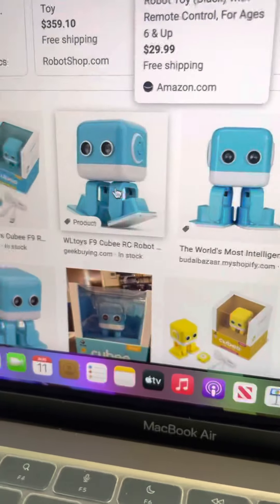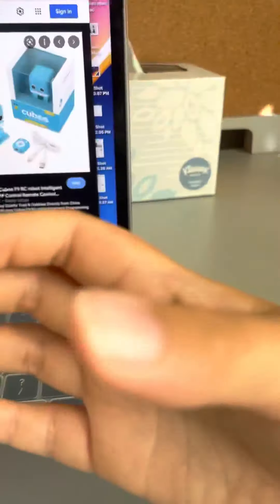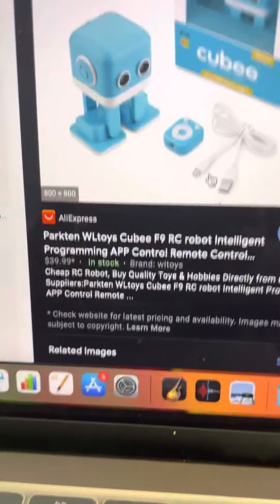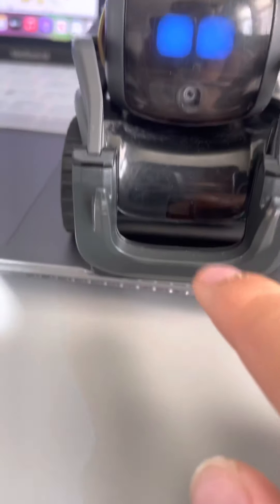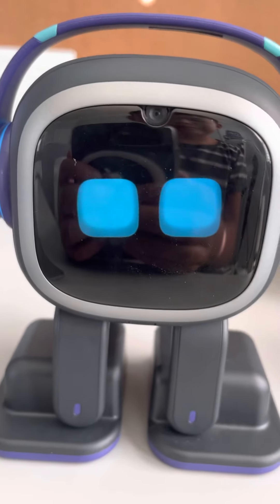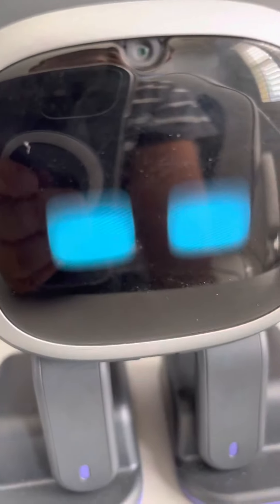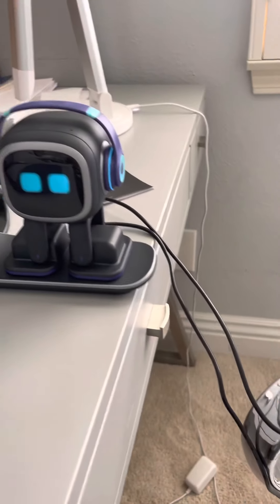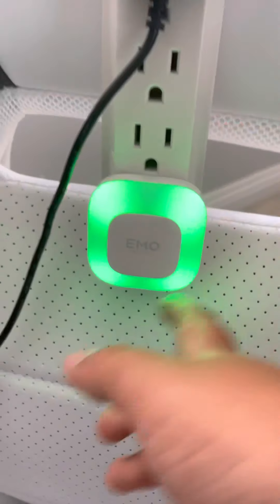Cubee robot vs emo robot vs vector robot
Comment your favorite color so I can use emo to display